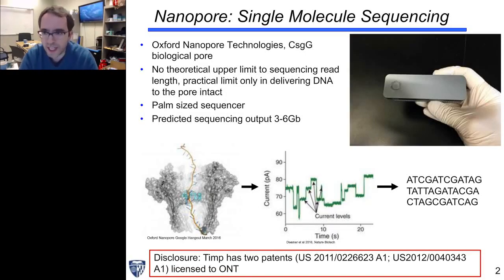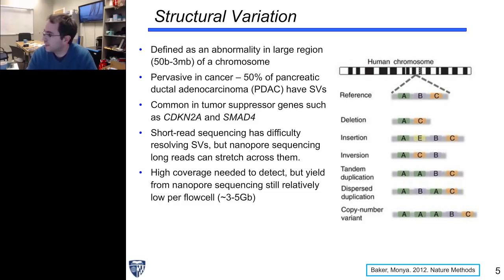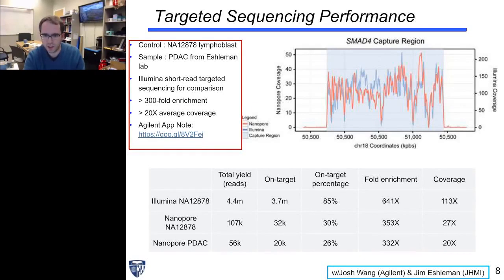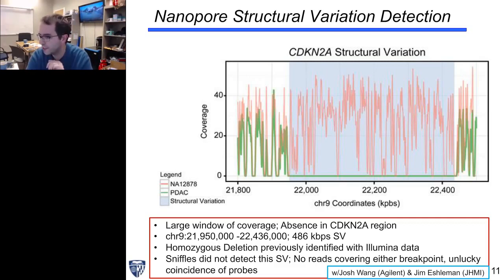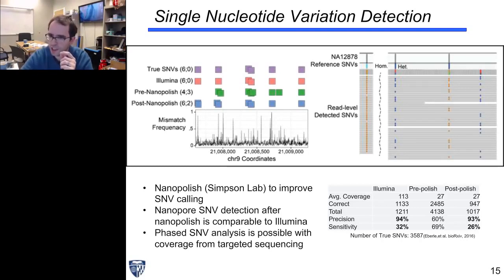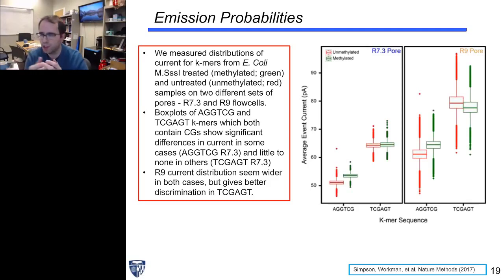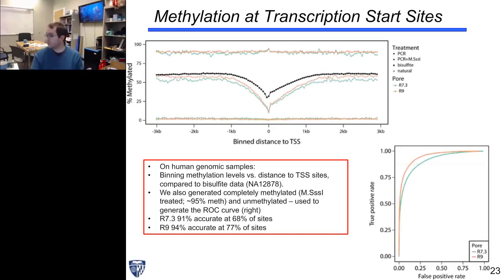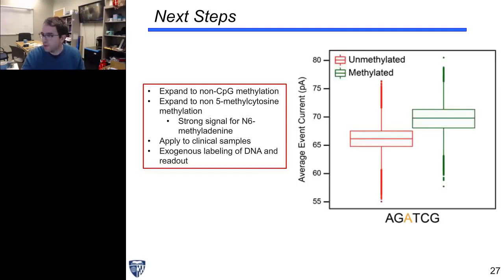Examining Cancer with the minION: Methylation and Structural Variation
Winston Timp, Assistant Professor Department of Biomedical Engineering Johns Hopkins University

Winston Timp is an assistant professor in Biomedical Engineering at Johns Hopkins University. He earned bachelor degrees in Biochemistry, Chemistry, Physics and Electrical Engineering from the University of Illinois at Urbana. He then earned his a masters and PhD in Electrical Engineering from MIT, working at the Whitehead Institute in Paul Matsudaira's lab, focusing his thesis work on the study of cellular communication in a 3D microenvironment. After receiving his doctorate, he trained as a postdoc at Johns Hopkins in the labs of Andrew Feinberg and Andre Levchenko, studying the epigenetics of cancer. My lab's focus is in the development and application of sequencing technologies to gain a deeper understanding of biology and a more accurate set of clinical tools for human disease. We integrate biophysics, molecular biology and computational biology to create new tools for exploring the epigenome and genome. Leveraging these tools, we then explore interesting questions about fundamental biological concepts using model systems. We apply our newfound knowledge and toolset to clinical samples for diagnosis, surveillance and treatment of human disease. Recent projects range from diagnosis of infectious disease using nanopore sequencing, to developing new tools to characterize the genome and epigenome of cancer, to reading the transcriptome of the hummingbird.

Nanopore sequencing has enormous potential for application to cancer, but specifically offers advantages into two main arenas, epigenetics and structural variation. Methylation is well-known to be altered in cancer as compared to normal tissue, but how these changes arise and what patterns they are comprised of is only recently being explored. We have demonstrated the ability to sequencing phased methylation patterns in cancer versus normal samples over 5kb fragments, illustrating the potential of this technique.  Using methylation calling, we can probe the heterogeneous nature of the cancer epigenome, as well as the changes which occur between normal and cancer samples.

Structural variants comprise a significant fraction of mutations in cancer, e.g. 50% of pancreatic cancer mutations.  Unfortunately, limitations of conventional, short-read DNA sequencing technologies make it difficult to detect these variations which often lie in repetitive regions. Nanopore sequencing can overcome these limitations, allowing more in-depth study of SVs and phased SNVs. We applied solution-phase hybridization capture to target SV hotspots in pancreatic cancer samples with long-read sequencing.  We also demonstrate that with signal level analysis, we can call SNPs and SVs in the same sample.

Earn PACE:
1. Make sure you’re a registered member of LabRoots
2. Watch the webinar on YouTube above or on the LabRoots